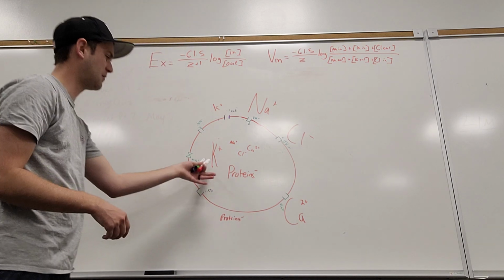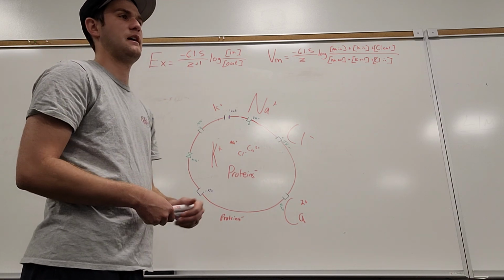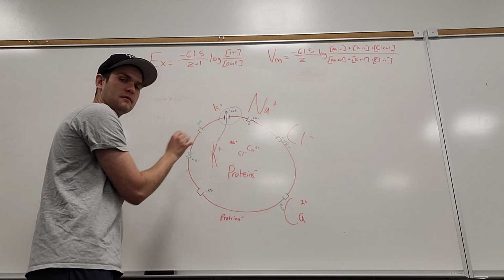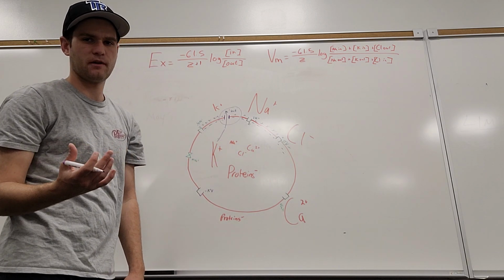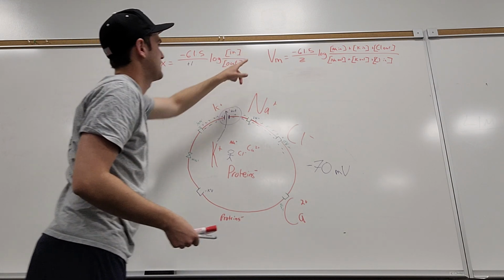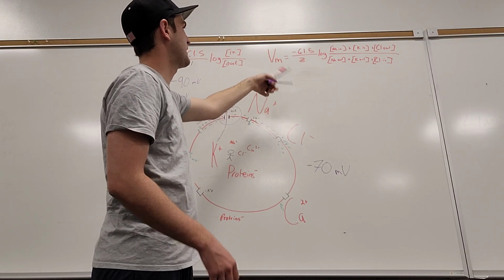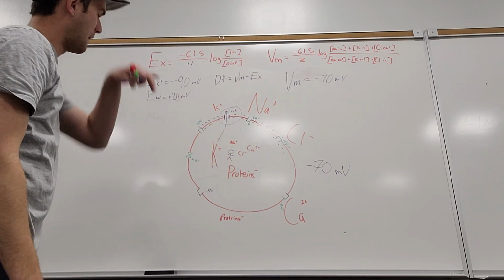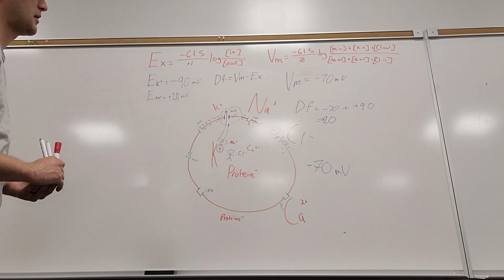Resting Membrane Potential